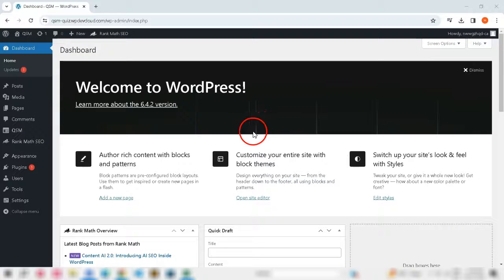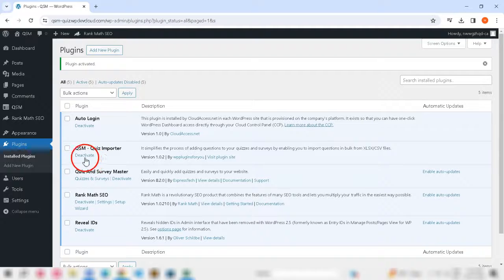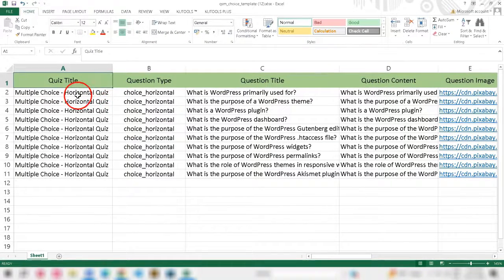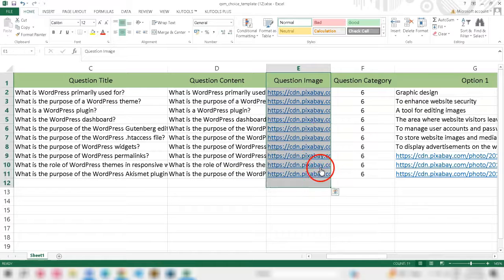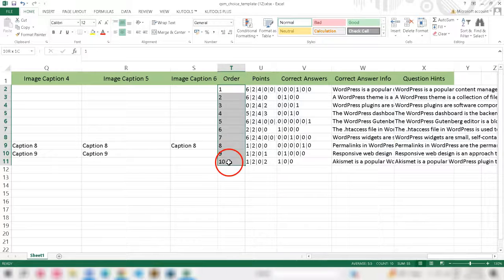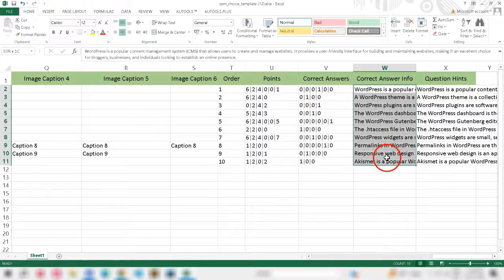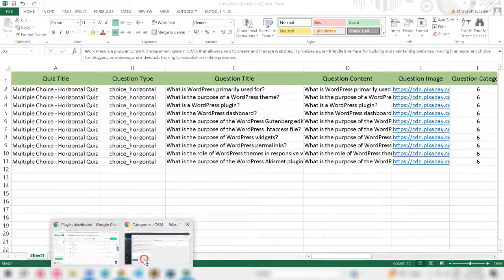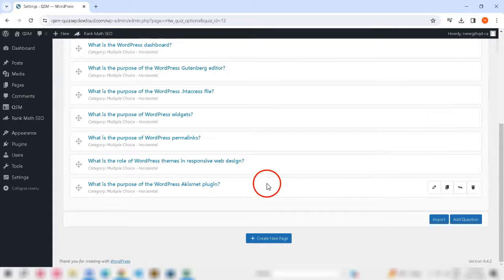How to import multiple choice horizontal quizzes in QSM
In this step-by-step tutorial, discover the secrets to importing multiple response horizontal quizzes using Quiz and Survey Master (QSM). Whether you're a seasoned QSM user or a newbie exploring powerful quiz tools, this video has got you covered!

🛠️ What You'll Learn:

1.Quick setup guide for importing quizzes
2.Understanding multiple response options
3.Optimizing horizontal layout for engaging quizzes

QSM users looking to enhance their quiz creation skills Educators wanting to diversify assessment methods Content creators seeking interactive and shareable quizzes

📌 Timestamps:
0:00 - Introduction
0:19 - Download and activate the QSM -Quiz Importer
0:37 - Download template
0:58 - Importing Quizzes
3:02 - View in front-end

👍 Why QSM?

Quiz and Survey Master is a feature-rich WordPress plugin trusted by thousands for creating dynamic quizzes and surveys.

👉 Have questions or suggestions? Let's build a vibrant QSM community together.